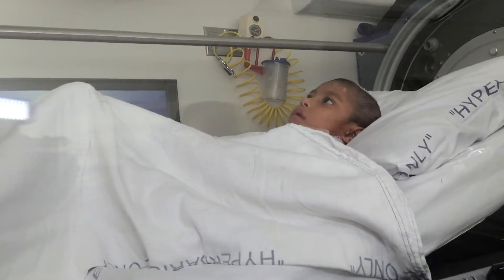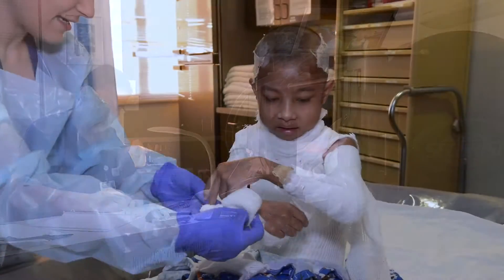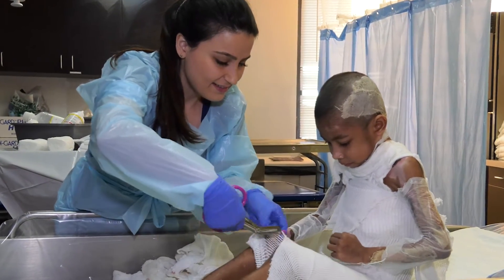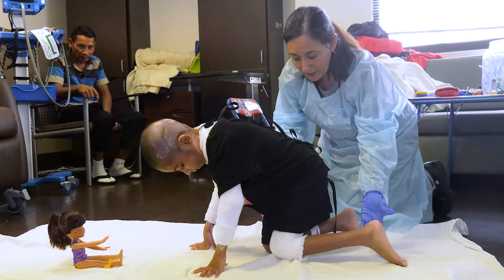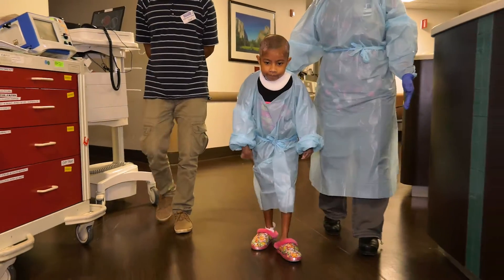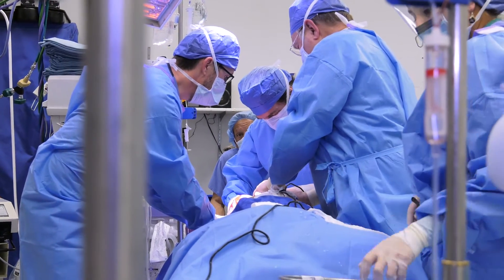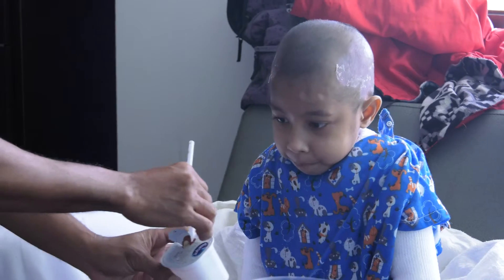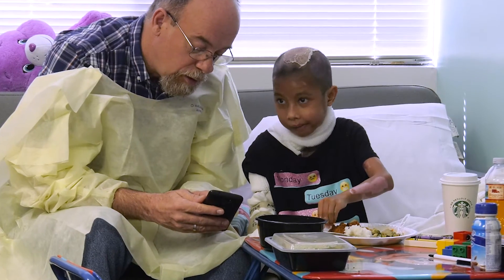Sheila's Journey - Part 6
Sheila may be going home in a couple of days! Dr. Peter Grossman explains wound healing requires a comprehensive approach and the SaveSheila team at West Hills Hospital is utilizing all the tools available.